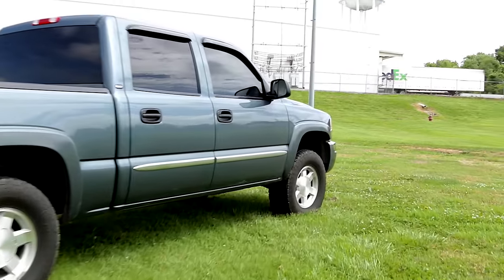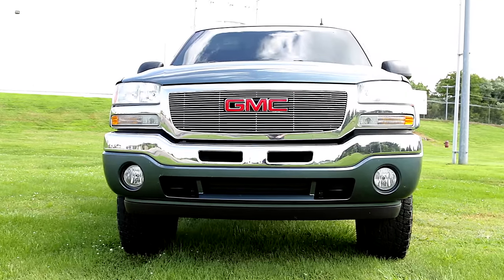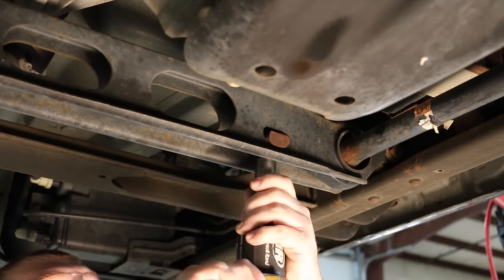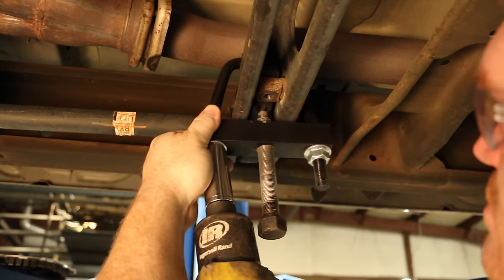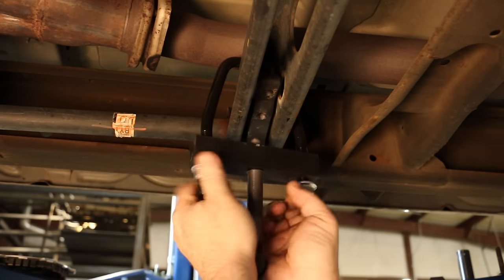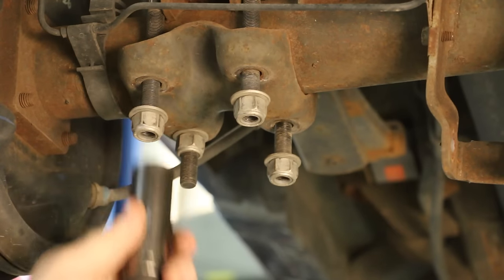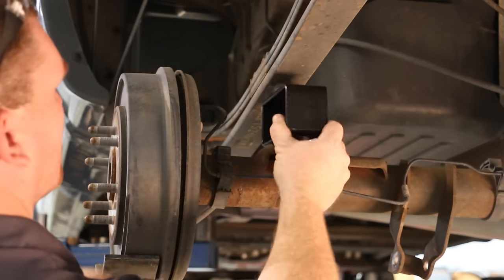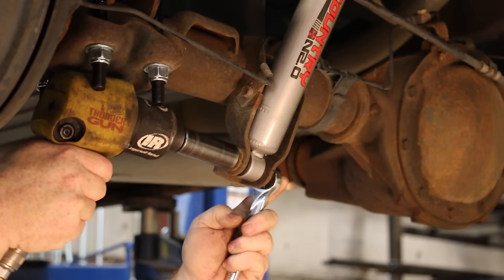Installing 1999-2006 GM 1500 Pickup 1.5 to 2.5-inch Suspension Lift Kit by Rough Country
Transforming your truck has never been easier with Rough Country's 1.5 to 2.5-inch Lift Kit for 1999 to 2006 Chevrolet Silverado and GMC Sierra 1500 Pickup Trucks. Get everything you need to run up to 32-inch tires with factory backspacing and gain the aggressive good-looks of a lifted truck with a taller stance - all in one easy to install package.

A set of high-quality Forged Torsion Keys allow fine-tuning of the torsion bar to lift the front of the vehicle. Lifting the truck 1.5-inches retains a factory-like rake while raising the front the full 2.5-inches results in a more level stance. These keys are considerably stronger than cast-iron, offering plenty of strength to keep everything locked in place and a set of 3-inch rear blocks and shock spacers help provide ample room for a wider range of options lesser kits can’t offer.

This kit features Rough Country's premium N3 shocks! These 10-stage variable valving, high-pressure Nitrogen charged shocks offer a fantastic blend of off-road action and smooth highway ride quality. With a durable 18mm spring-loaded piston rod and faster-cooling 54mm shock body, this shock offers up to 36kN Tensile Strength for a long lifespan of vibration dampening. Features natural rubber bushings and an eye-catching metallic silver paint.

With our 100% bolt-on installation processes, this kit is easy enough to install on your own or save you money on installation at your local shop. Best of all, this kit is backed by Rough Country's Lifetime Replacement Warranty and 100% Satisfaction Guarantee.

Also fits the 2007 Chevrolet Silverado 1500 Classic and 2007 GMC Sierra 1500 Classic